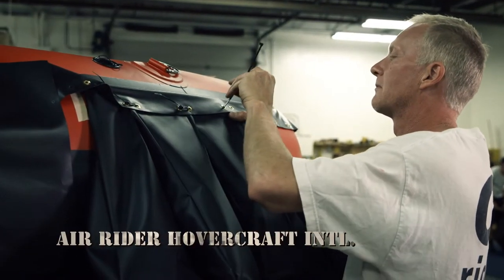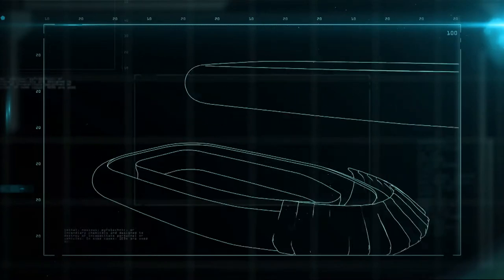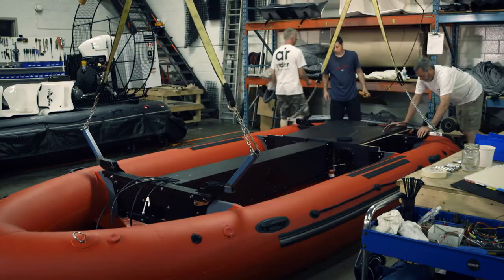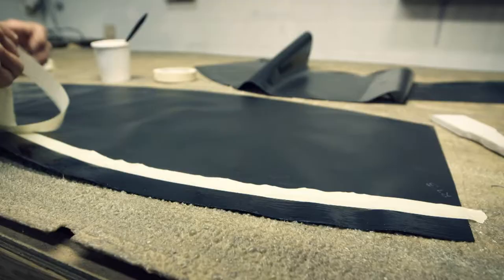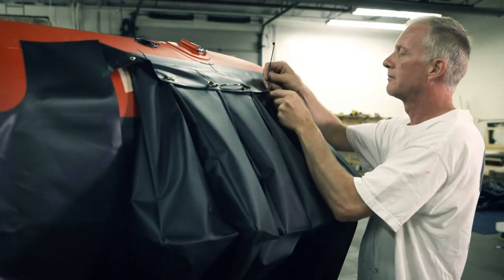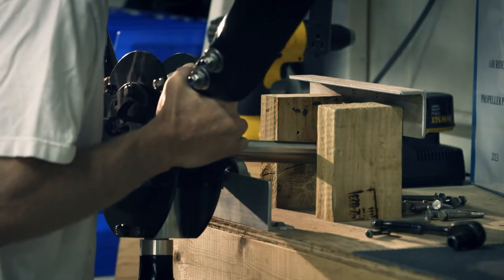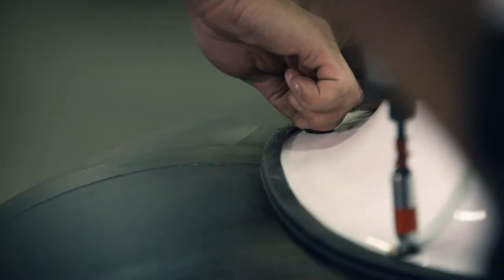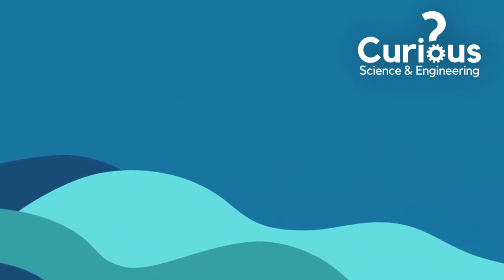How Are Military Hovercrafts Made? | Battle Factory | Curious? Science & Engineering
Want to know how military hover crafts are made? When PVC panels are filled with air, they’ll transform a boat into a hovercraft. The hovercraft is a hybrid vehicle, propelled by air that can float on water, land, ice, or sand, which makes it the perfect vehicle for troop carriers, amphibious assault, and search and rescue.

What's your favourite mode of transport?

Battle Factory - From Season 1 Episode 2 "A Parajet, a Hovercraft, a Camo Jacket, and a Portable Military Shelter": With its wide skirt and low centre of gravity, the hovercraft is almost un-sinkable. Even at top speeds of 100 kilometres an hour. Part boat, part airship, all-terrain, the hovercraft is mission-ready, no matter where that mission takes it.

Battle Factory takes viewers into the hidden world of military and frontline gear factories all over the world — where raw materials become finished products. Battle Factory has unprecedented access and reveals how these items are manufactured right before the viewers' eyes.